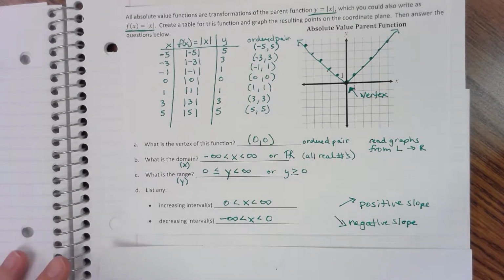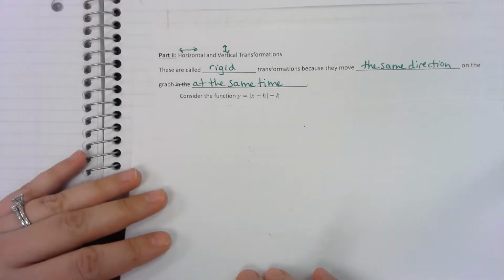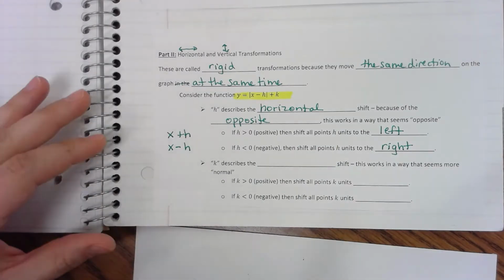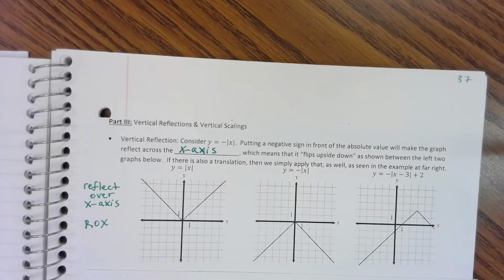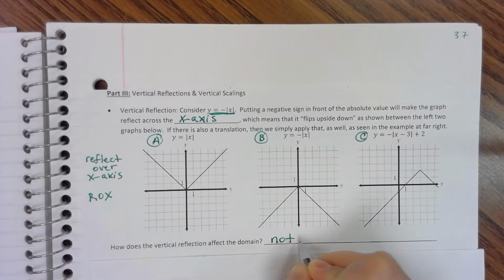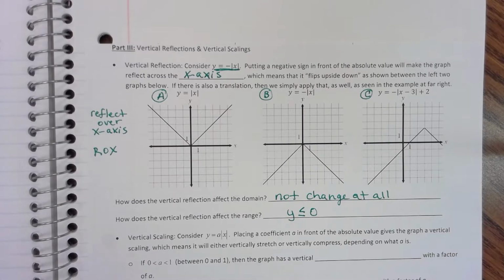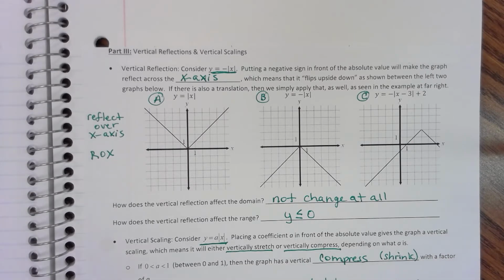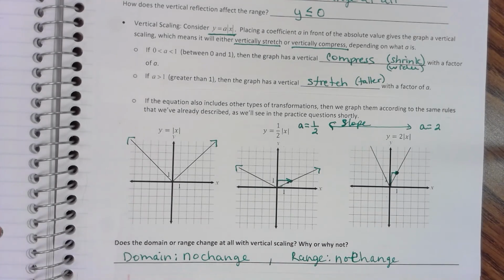AFDA Lesson 4A Absolute Value Function Transformations